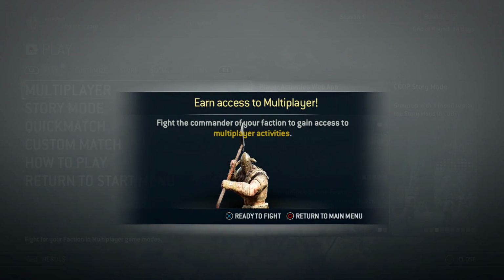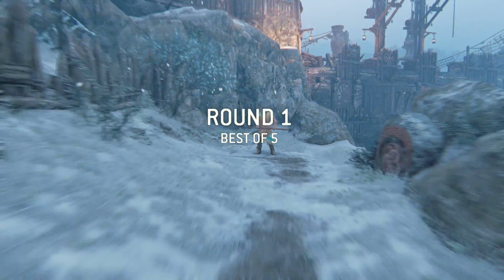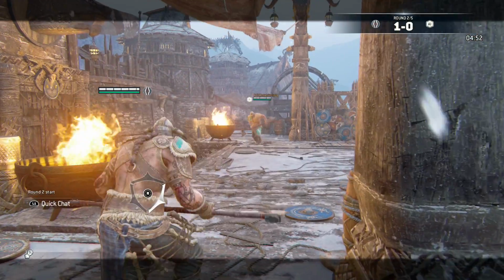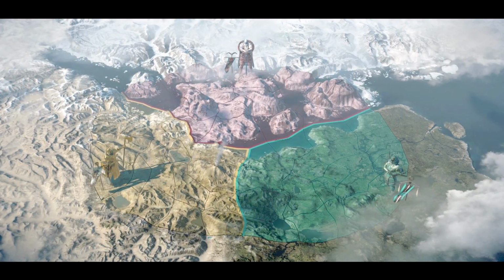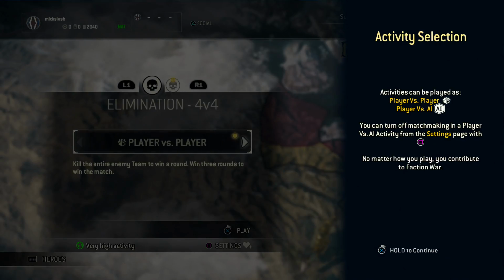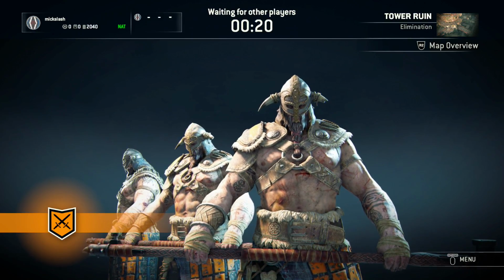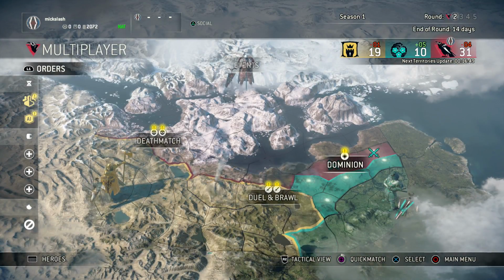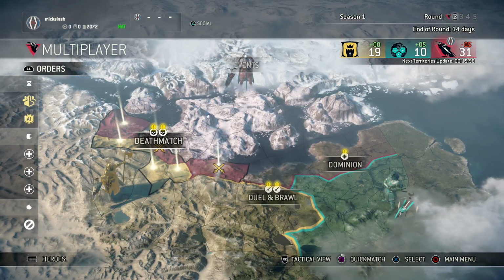For Honor (ONLINE/MULTIPLAYER) - Part 1 (Elimination PvP - Viking)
For Honor is a hack and slash fighting game developed and published by Ubisoft for Microsoft Windows, PlayStation 4, and Xbox One. The game allows players to play the roles of historical soldiers, including knights, samurai, and vikings within a medieval fantasy setting, controlled using a third-person perspective.

Announced at Electronic Entertainment Expo 2015, the game was developed primarily by Ubisoft's studio in Montreal, and released worldwide on February 14, 2017. Reception of the game has been mostly positive, with criticism mostly directed at the multiplayer matchmaking.